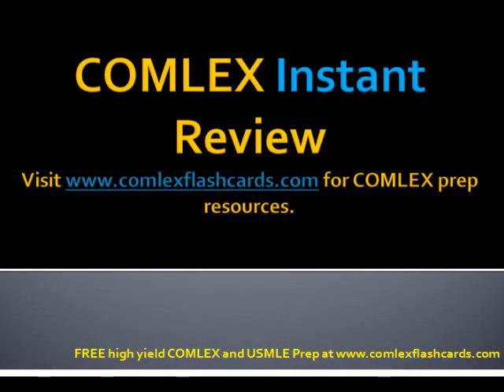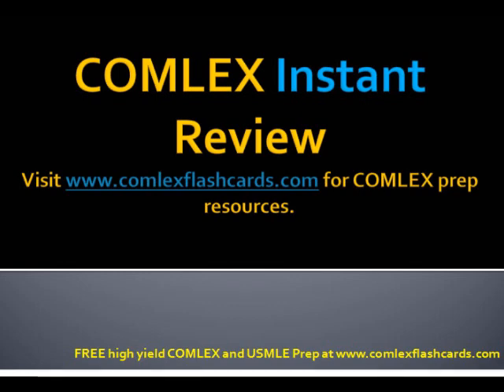COMLEX USMLE Board Review Lectures Pancoast tumor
Pancoast tumor